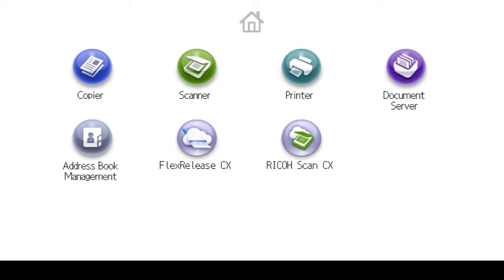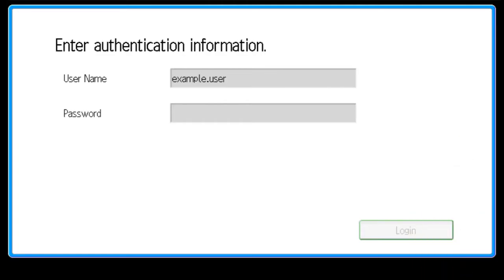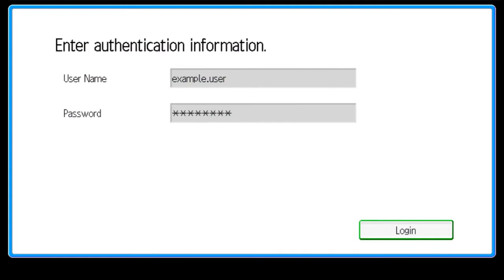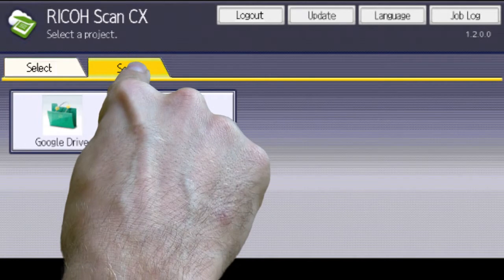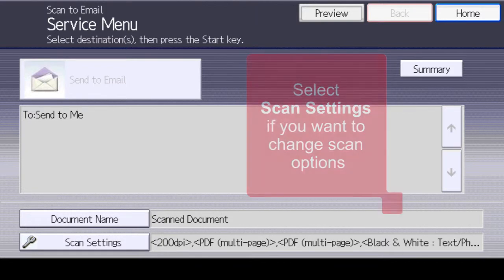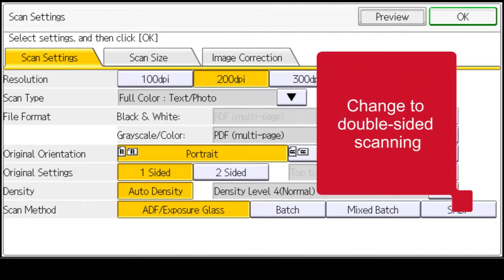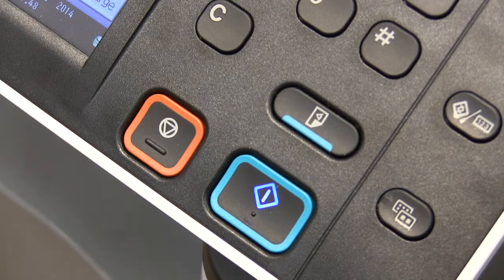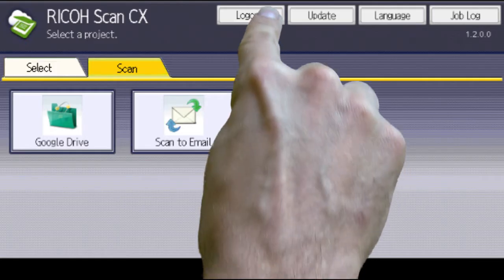Training | Scan CX - Scanning A Document | Ricoh Wiki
Ricoh UK | Want to scan to different destinations using Scan CX? Learn how to scan a document to your email when using Scan CX on your digital control device on your MFP printer.